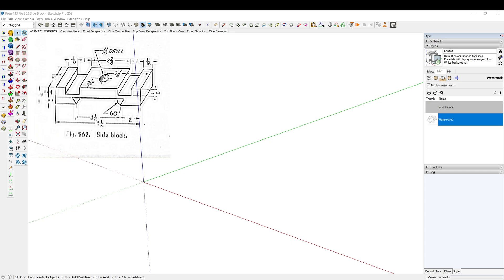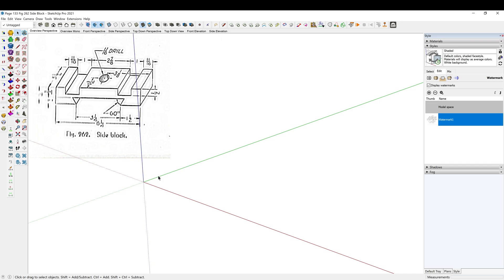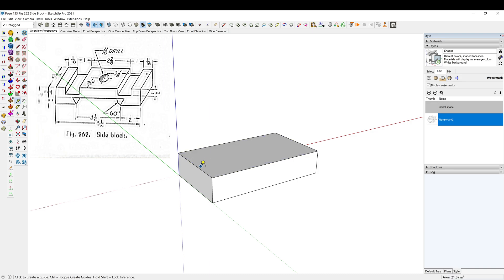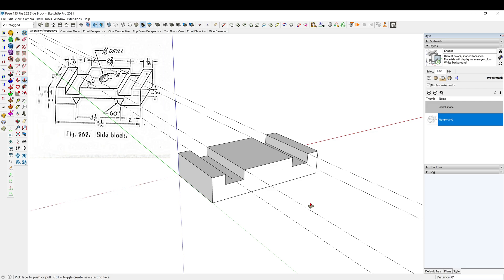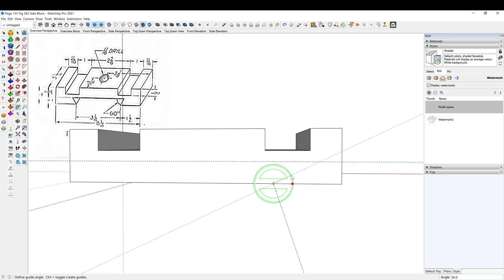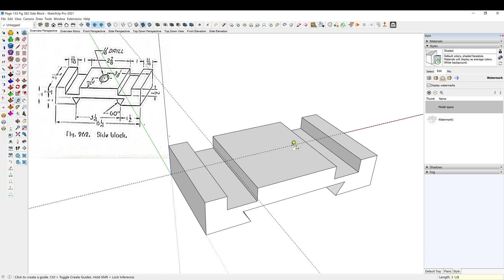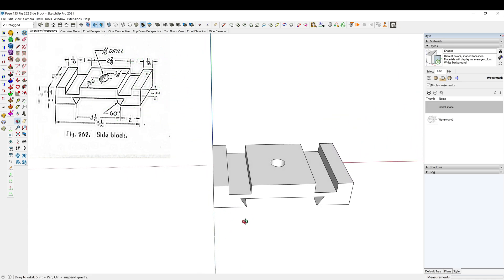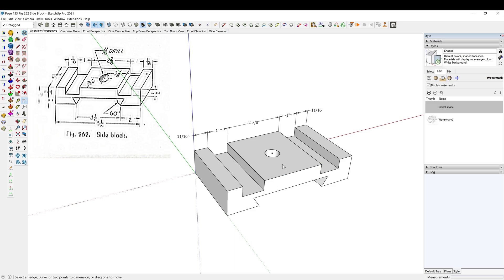Drawing a Side Block in Sketchup - Mechanical Drawing - Daily exercise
Today's Sketchup drawing is from
Fundamentals of Engineering Drawing - by Warren J. Luzadder - Revised Edition 1946
Pg133 Fig266 Side Block

As designers and creators, I have a theory that we are limited in our imaginations by our life experiences, education, and skills.  It is my hope that by trying to draw something every day, I will increase my 3d molding skills, spatial awareness, and overall design skills, and as a result, become a better designer and craftsman.

Please draw along, and please try to buy the textbook I am referencing.  There may be a reprint out there or found in a used book store.  Either way, by buying an old book, you are helping to preserve the institutional knowledge contained in these books that our society is slowly losing.

This is the textbook I referenced in the video